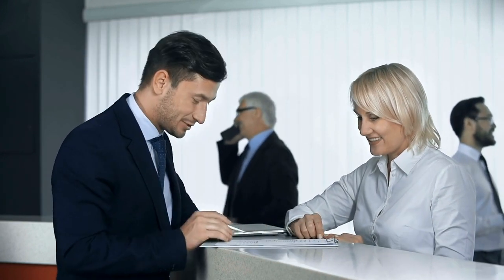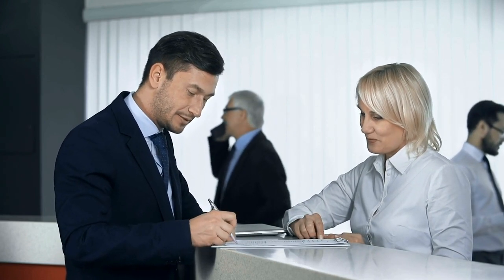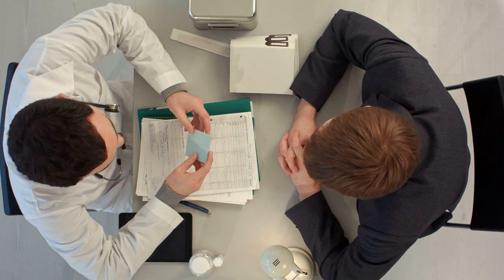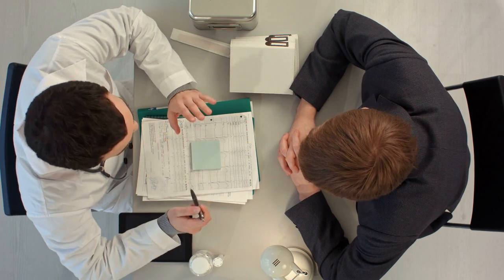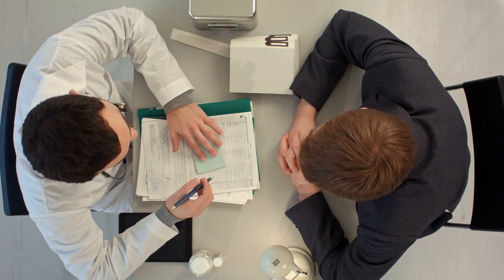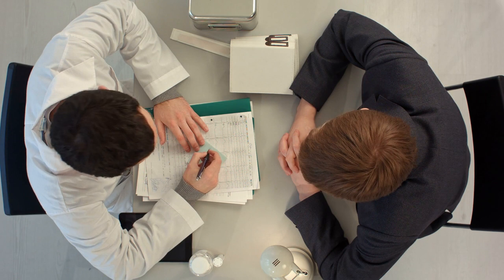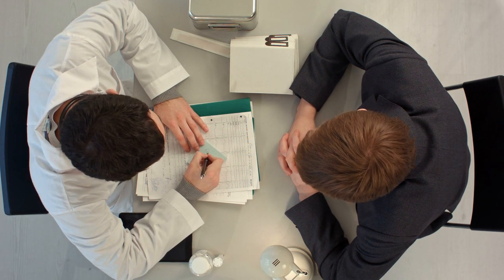Open Banking: Rise of FinTech Startups | Bahaa Abdul Hussein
Discover how Open Banking is revolutionizing the financial industry, empowering startups with data access, enhanced customer experiences, and collaboration opportunities.